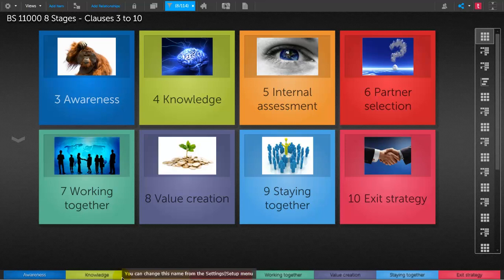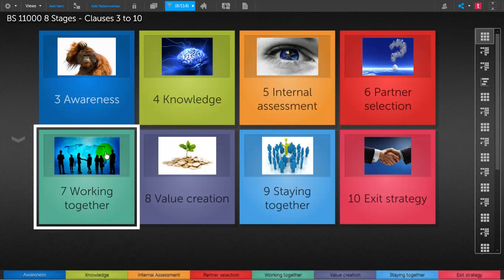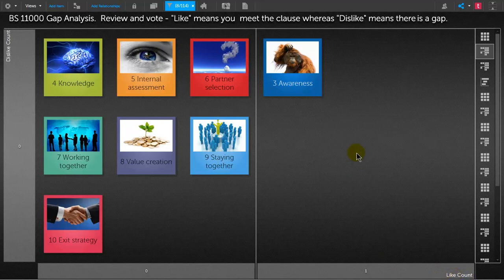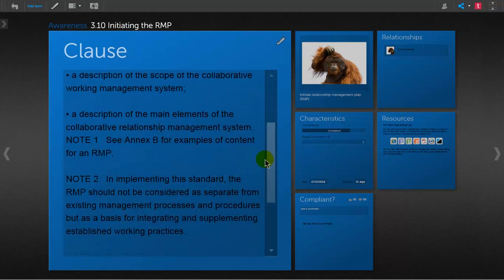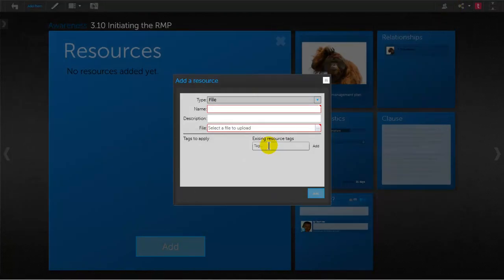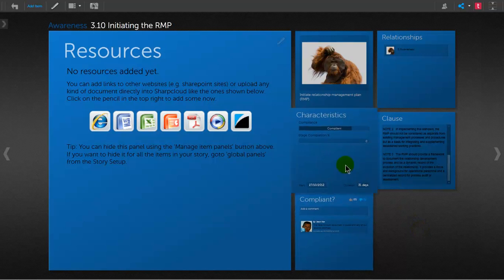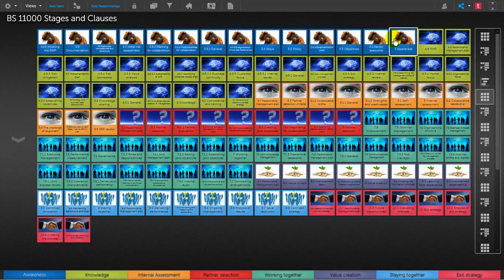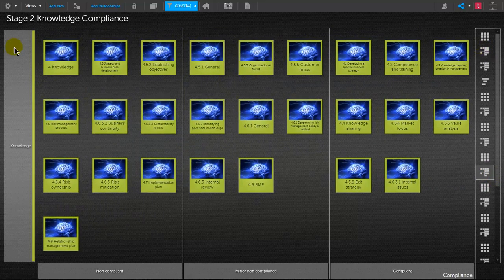BS 11000 Gap Analysis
Discover if you have all of the components to enjoy highly profitable and collaborative business relationships, quickly and easily.

Here is a gap analysis agianst BS 11000 framework specification which allows to collaboratively and visually identify where you have processes and systems already in place and what you need to do to imporve your business relationships.

Why not request an initial BS 11000 Gap Analysis Workshop to day and get started immediately to make your business relationships more collaborative and profitable.

Warmly,
Jason